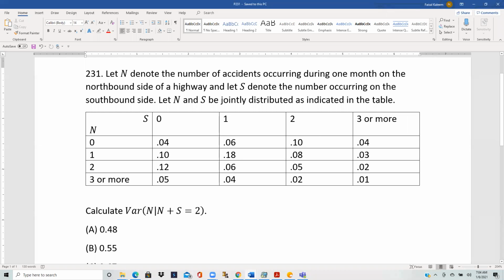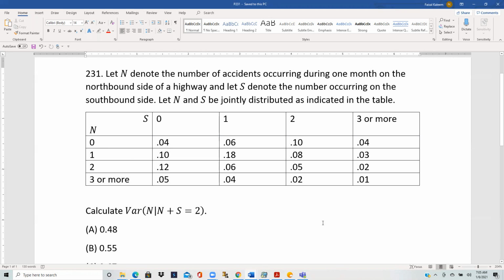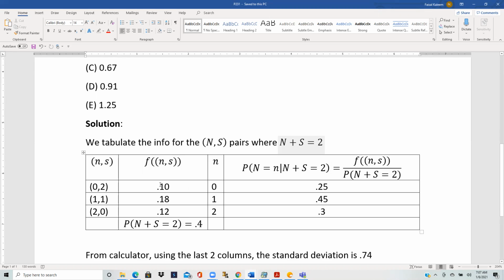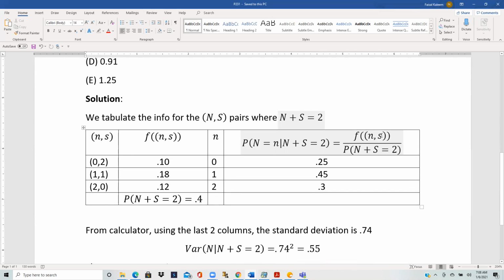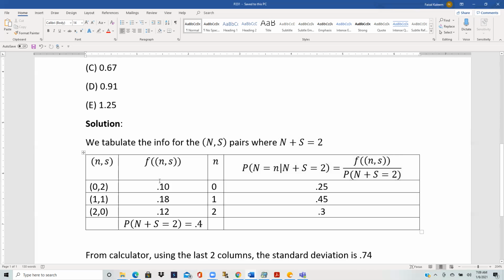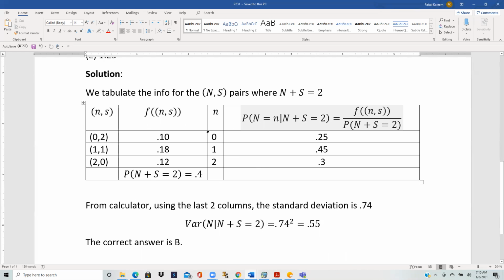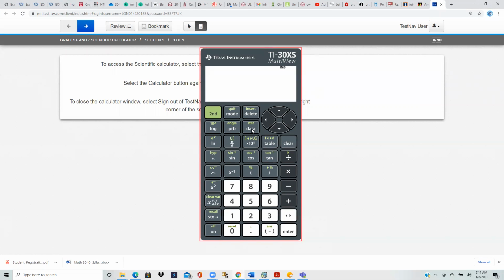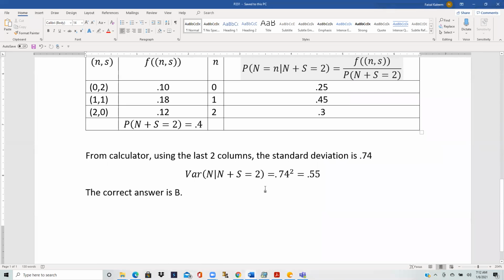Actuarial SOA Exam P Sample Question 173 ( once 231) Solution